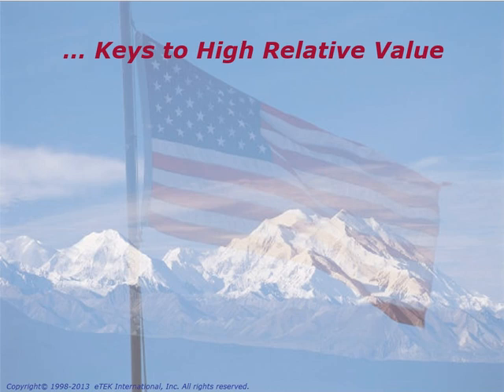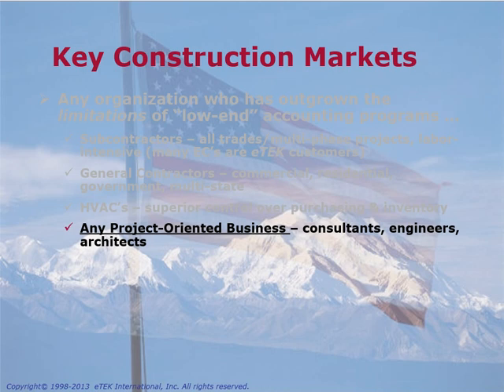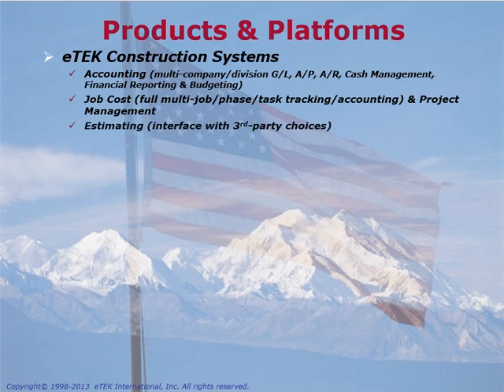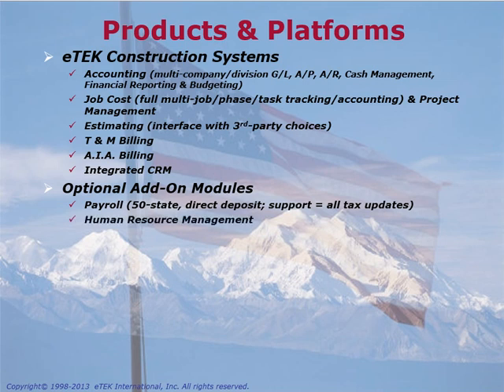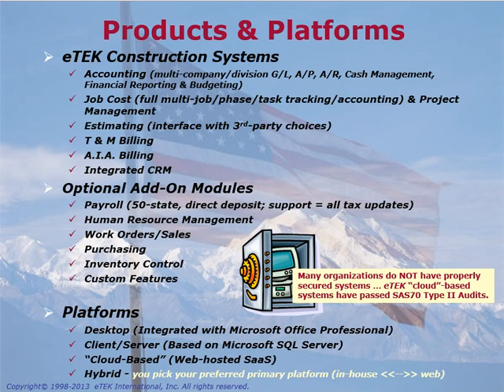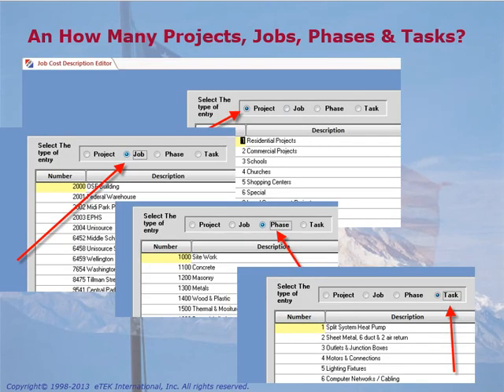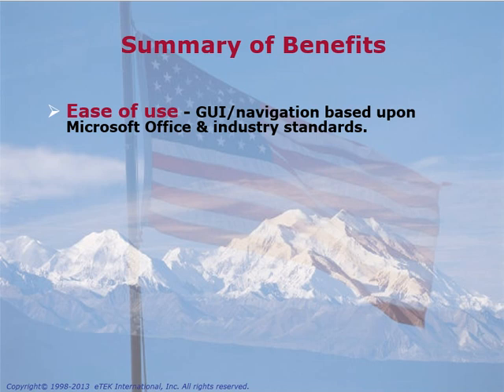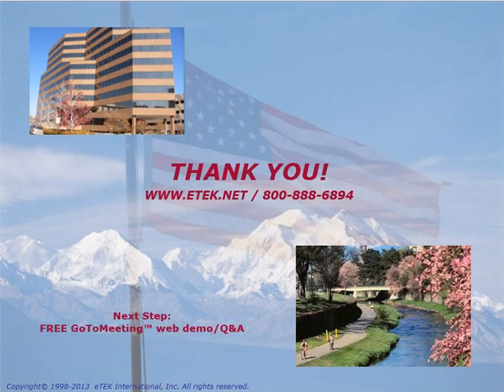Executive Overview of eTEK International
This executive overview highlights key benefits of doing business with eTEK ... and using their eTEK Construction System for comprehensive accounting, payroll, job costing in either the construction industry or an professional consulting business